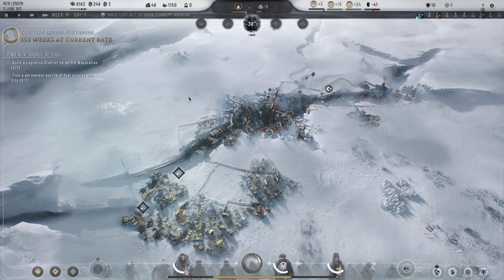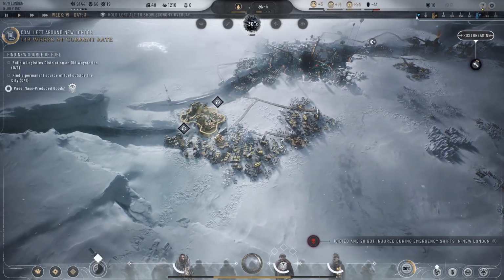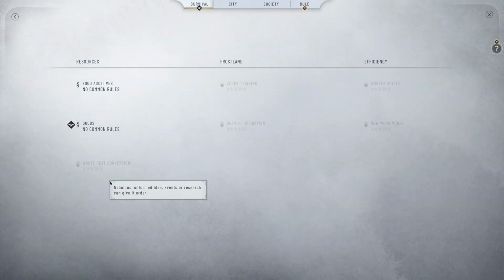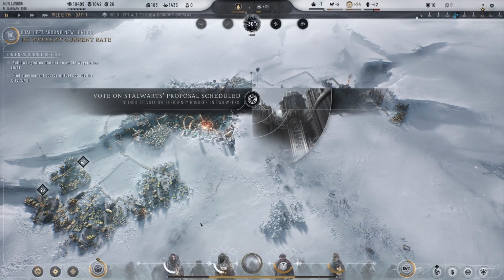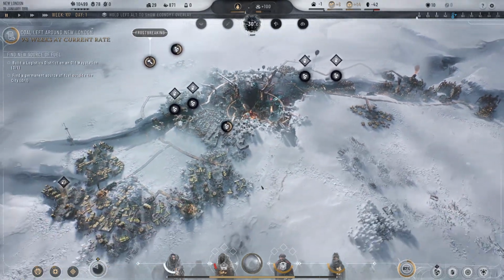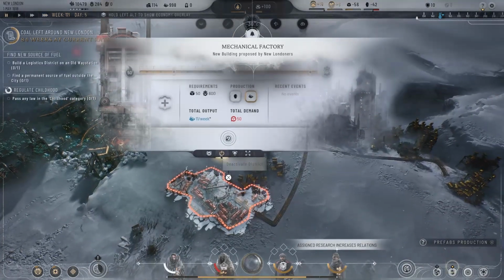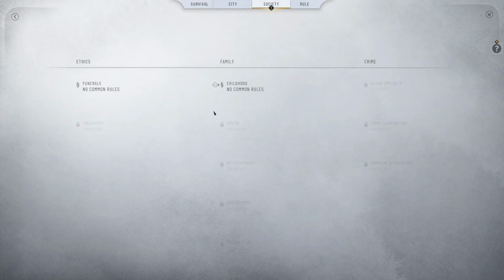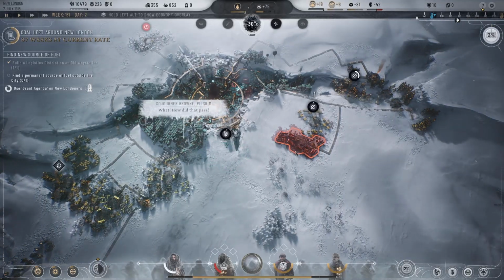HOW to explore the MAP ?! - Frostpunk 2 - CHAPTER 1 guide & tutorial [EP03]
Develop, expand, and advance your city in a society survival game set 30 years after an apocalyptic blizzard ravaged Earth. In Frostpunk 2, you face not only the perils of never-ending winter, but also the powerful factions that watch your every step inside the Council Hall.